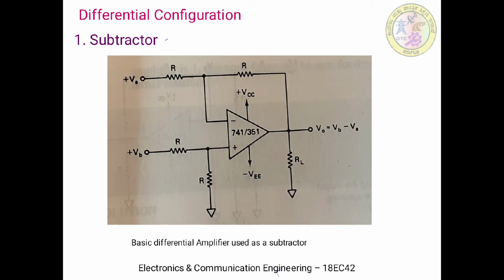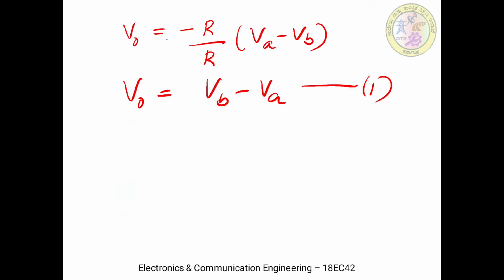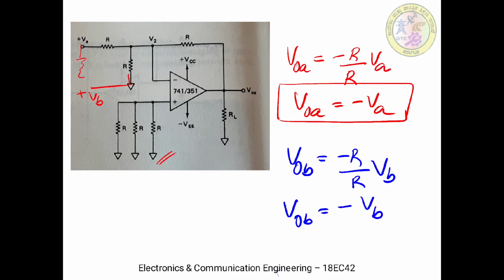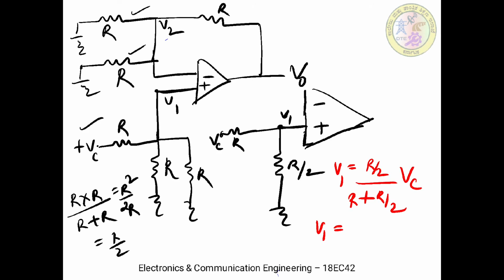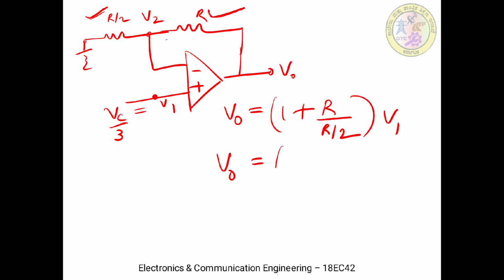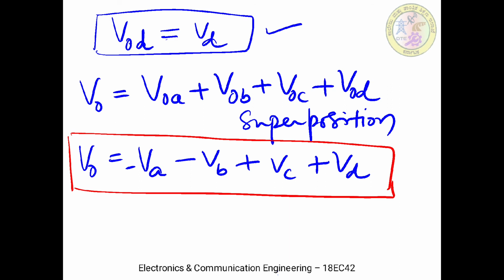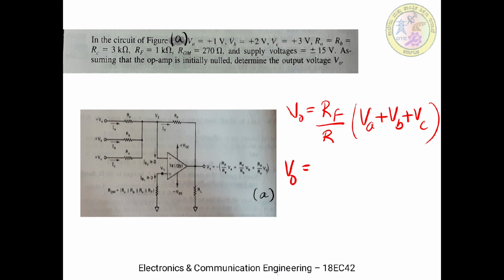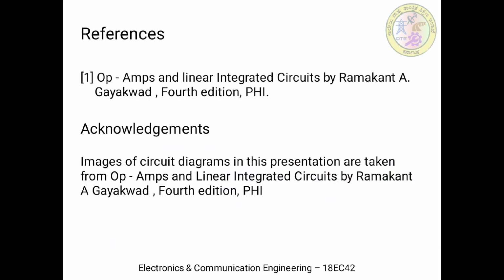Analog circuits (18EC42) Sumangala G S